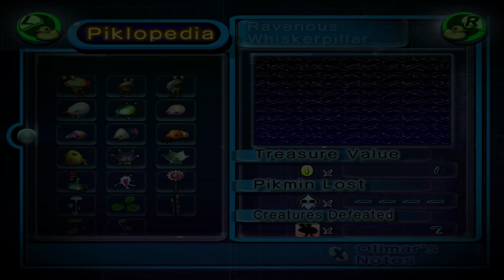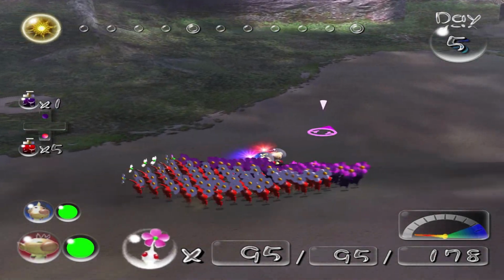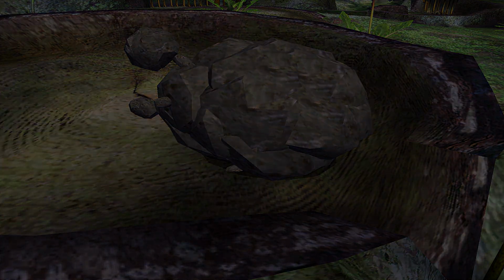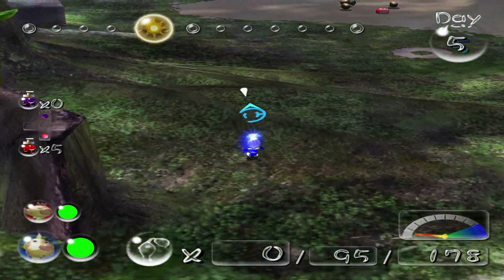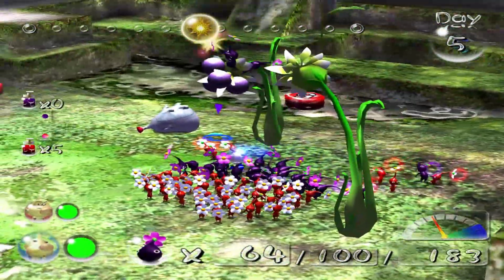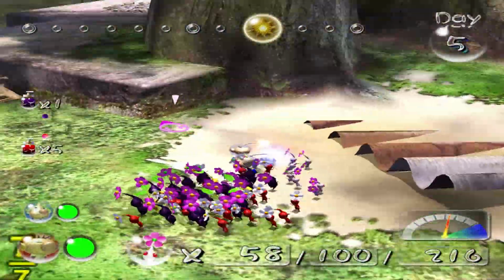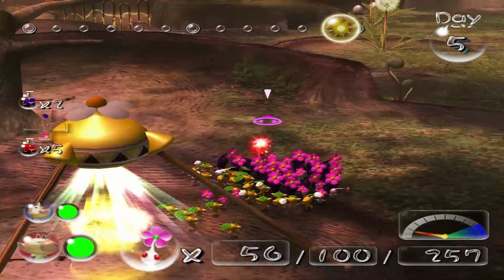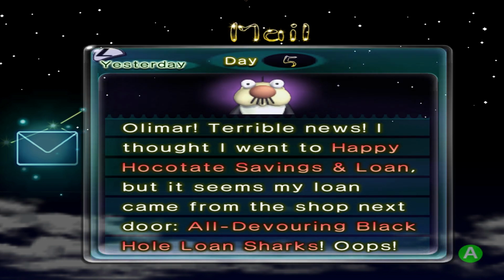Let's Play Pikmin 2 - Returning to Distant Spring - 7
All the areas in Pikmin 2 are based off of Pikmin 1 but slightly different. Let's point out some land markers and wait what's this!? A new gang!?

• PSN: MoonMonkeyIsland